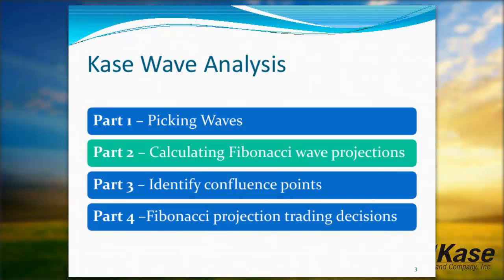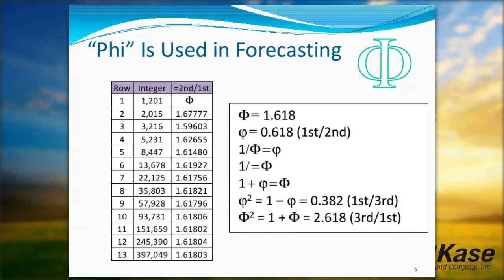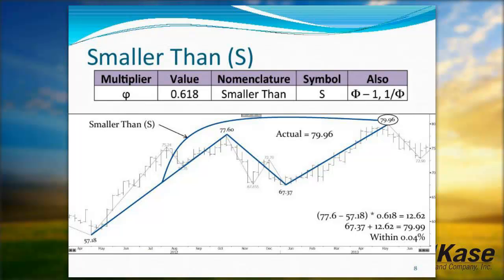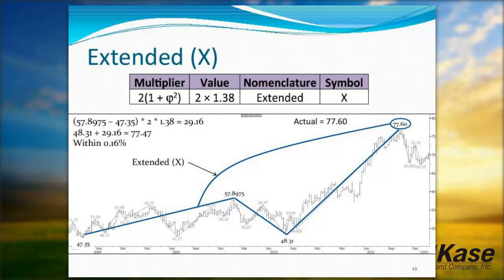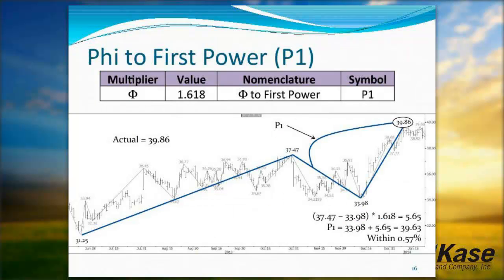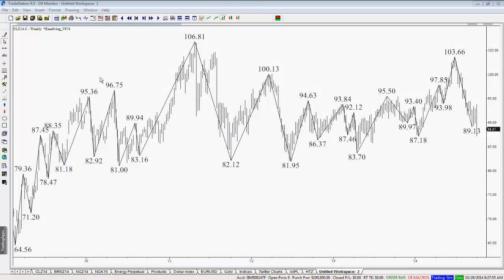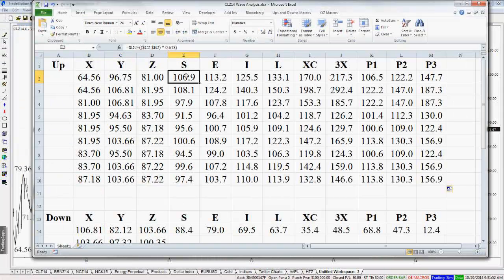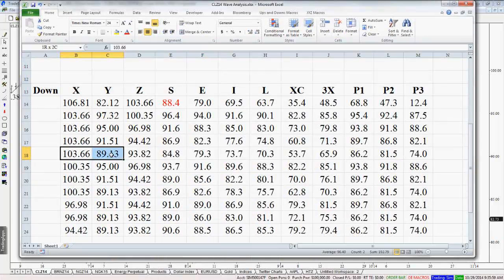10.29.2014 Kase Chat Session - Kase Wave Analysis Part 2 of 4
This is the second of a four part series on Kase Wave Analysis. In this video Kase's senior analyst, Dean Rogers, explains how to calculate the nine core Fibonacci wave projections that Kase uses for analysis. Upon completion of this session, you will be able to calculate these projections for a series of waves. Risk Disclosure: